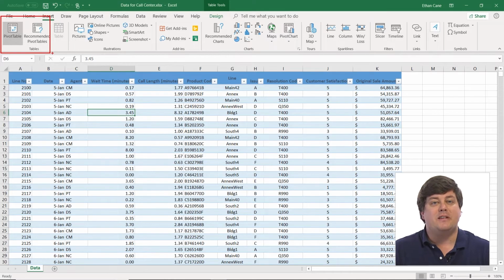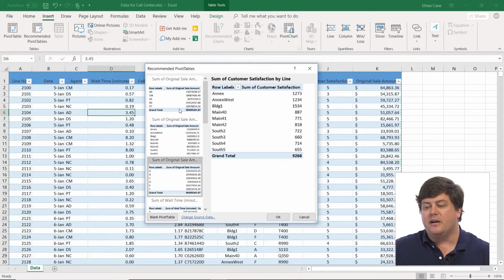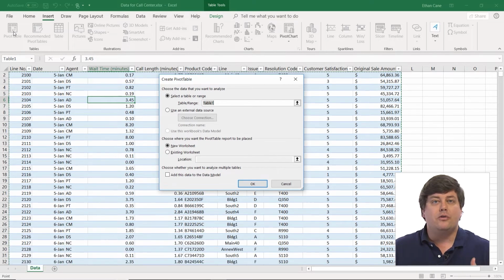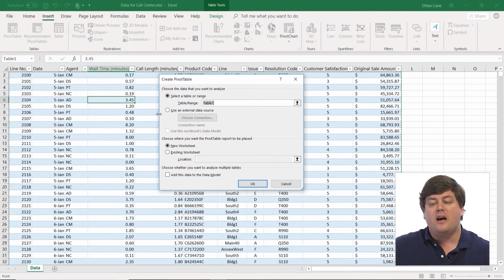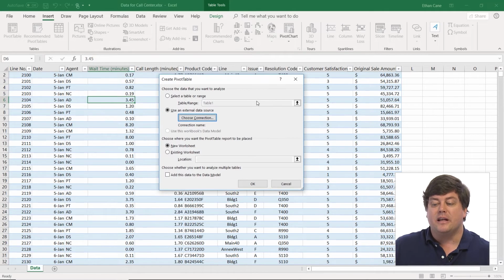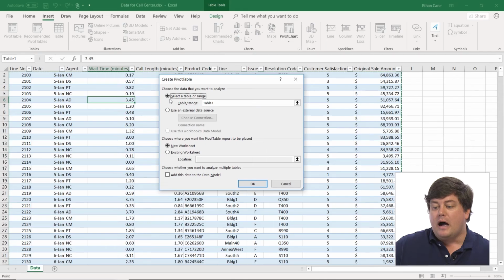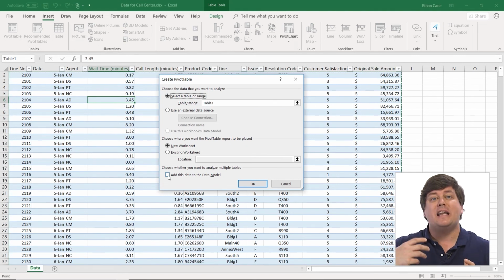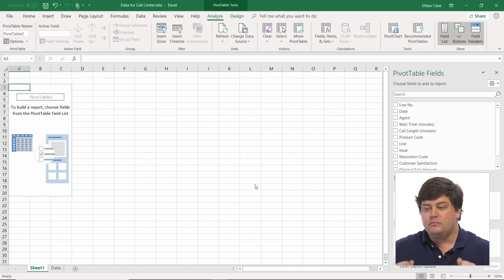How to Create a PivotTable in Microsoft Excel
Full Course Description: In this course, students will learn how to link workbooks and worksheets, work with range names, sort and filter range data, and analyze and organize with tables. Students will also apply conditional formatting, outline with subtotals and groups, display data graphically with charts and sparklines. Additionally, students will also understand PivotTables, PivotCharts, and slicers and work with advanced PivotTables and PowerPivot features.